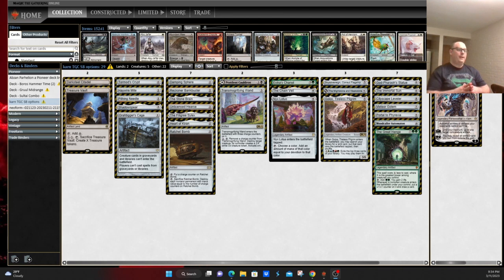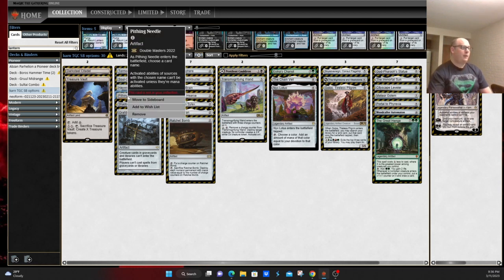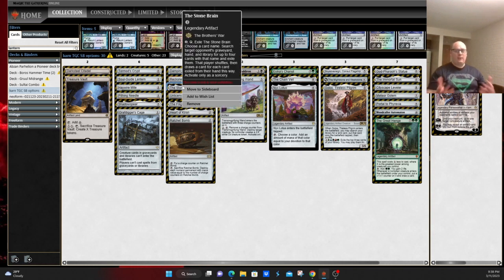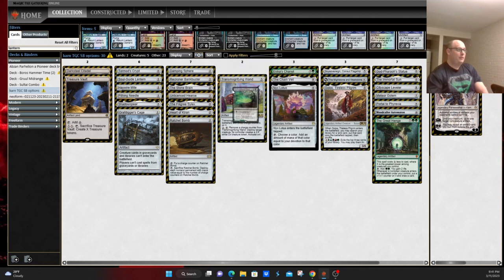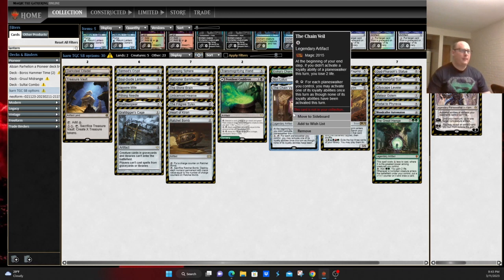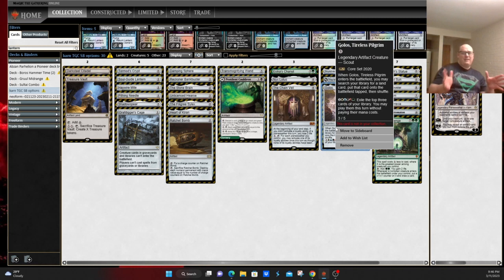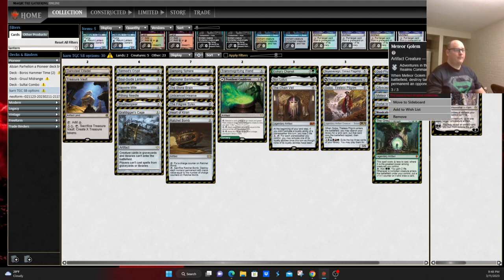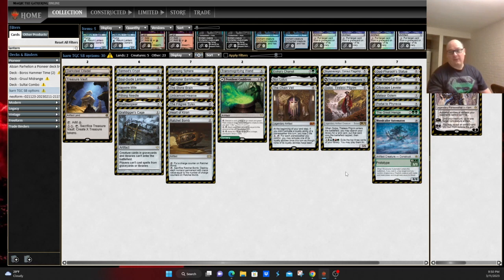Karn the Great Creator Wish Targets | Pioneer | MTGO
Today we are taking a look at most of the wish targets that Karn, the Great Creator has access to in the Pioneer/ Explorer meta. This card is one of the key cards to the success of Mono Green Devotion.